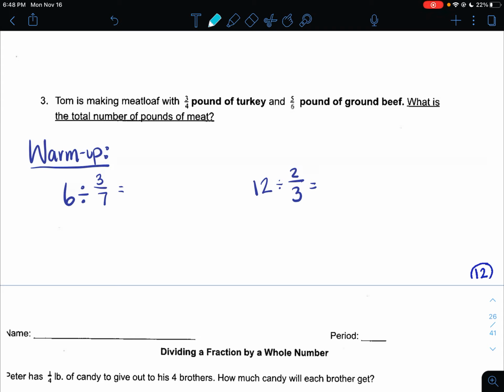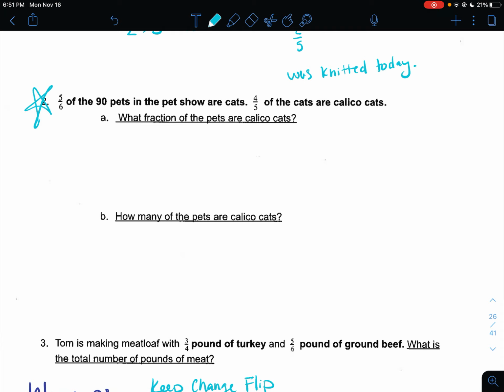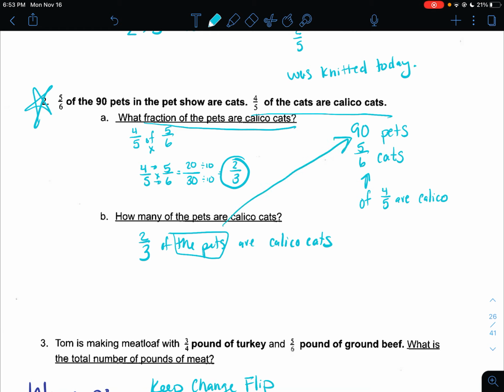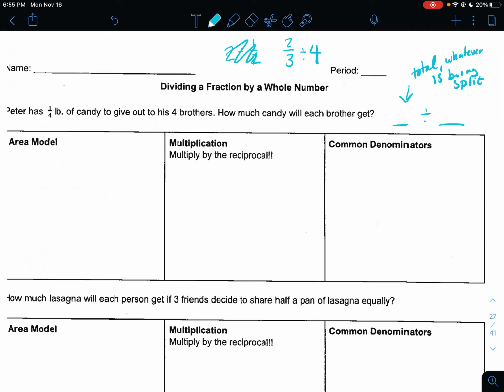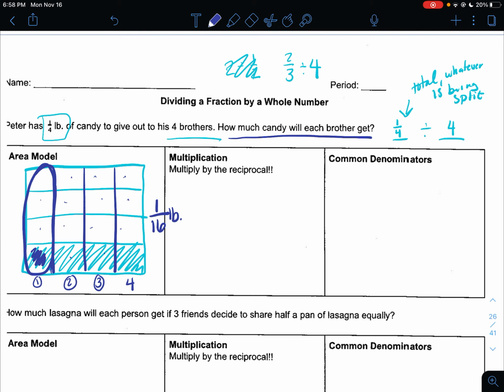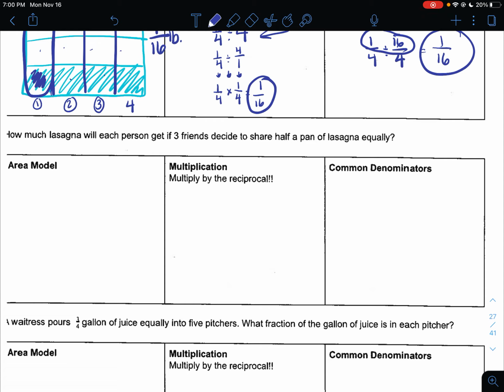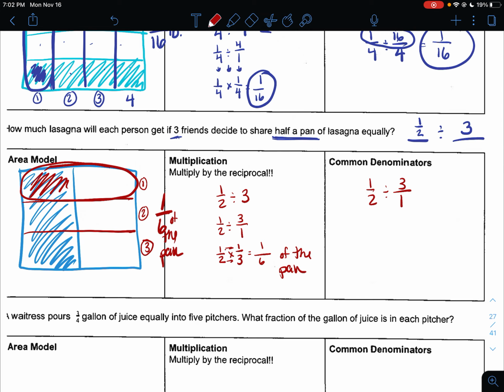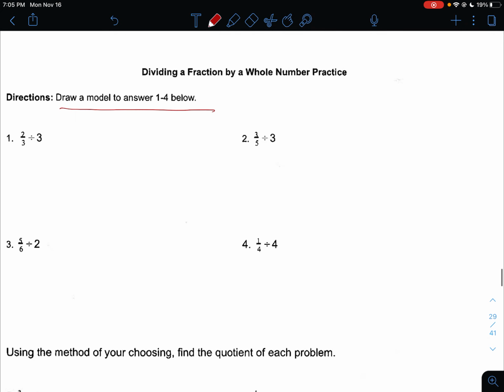Dividing a Fraction by a Whole Number